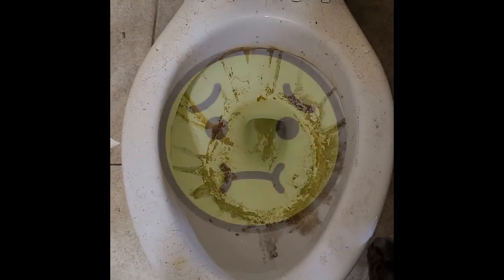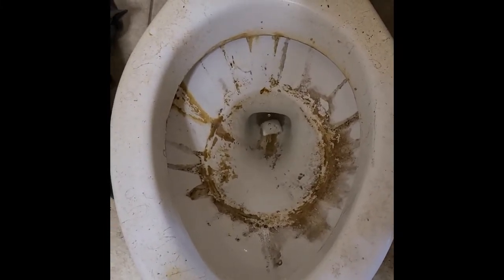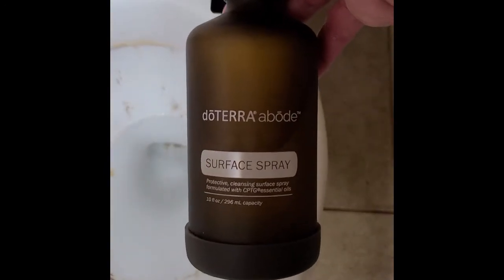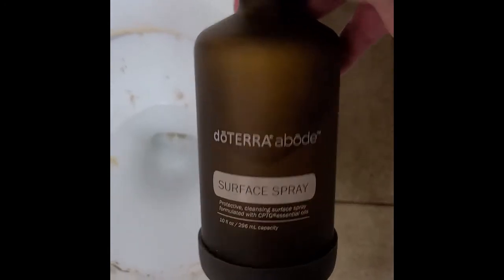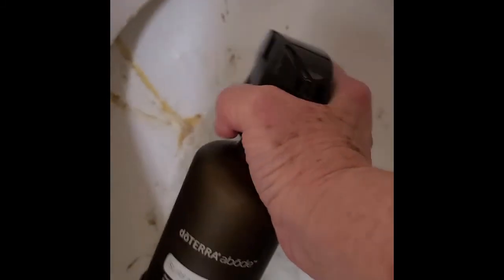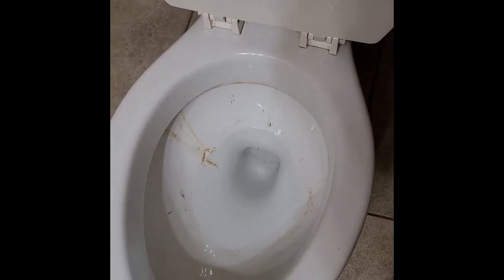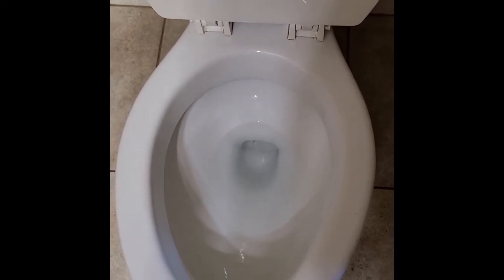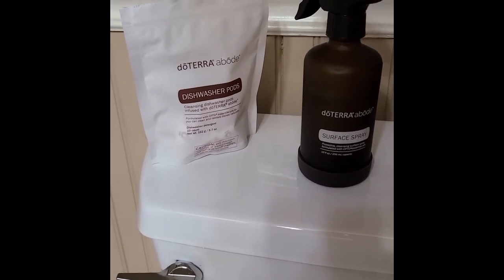dōTERRA abōde Dishwasher Pods Hack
The new dōTERRA abōde Dishwasher Pods work great to clean your dishes naturally with a plant-based formula. But did you know they can also be used to clean the toilet?

Keep the shiny side up!
Michelle Boyken dōTERRA Premier Wellness Advocate & Leader

Ready to get started with oils? My recommendation is to start with the extra discounted Cura Collection that will take care of everything from head to toe.

Would you like to get your oils paid for?